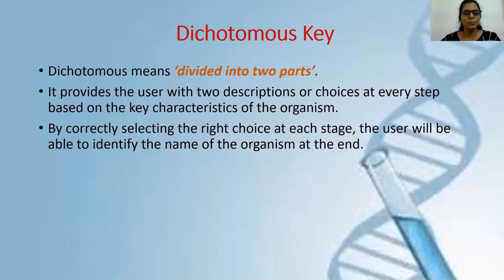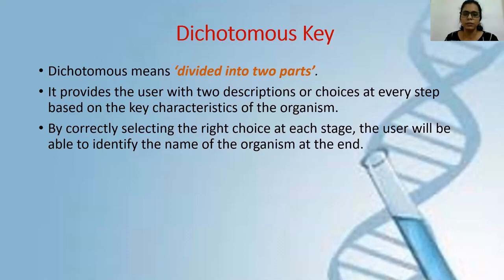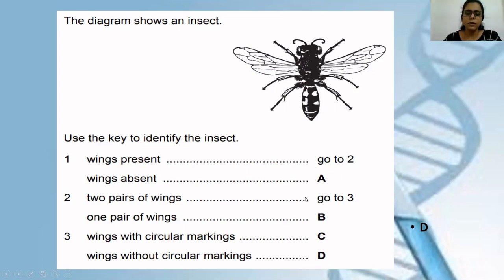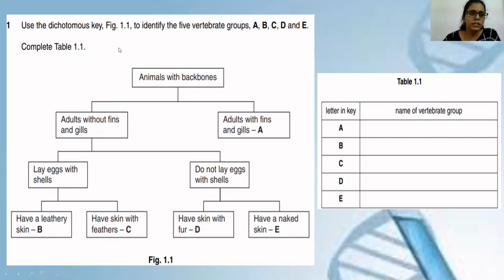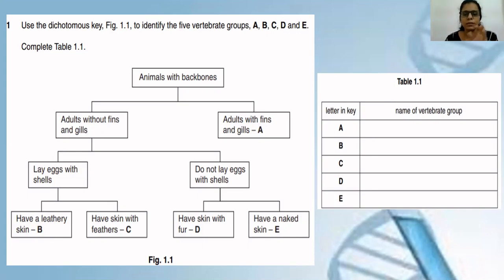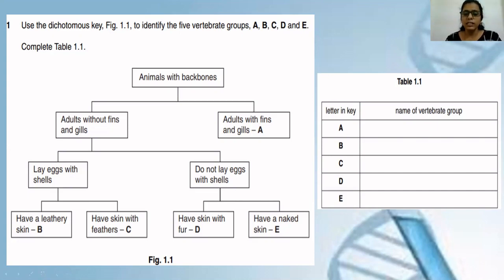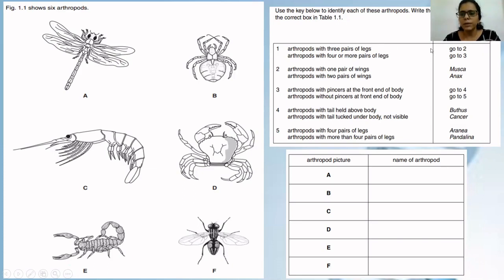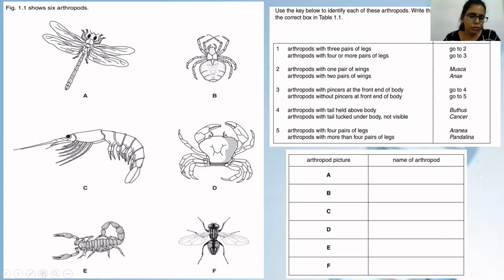Unit 1- Classification- Dichotomous key (with past paper questions)